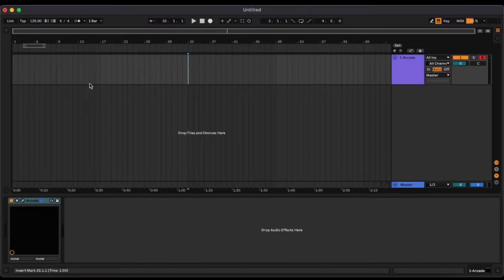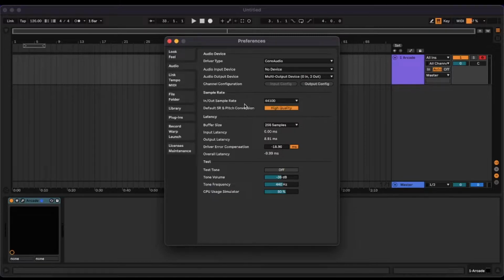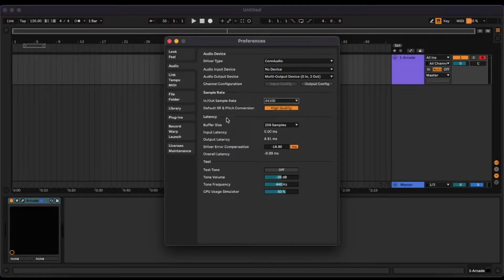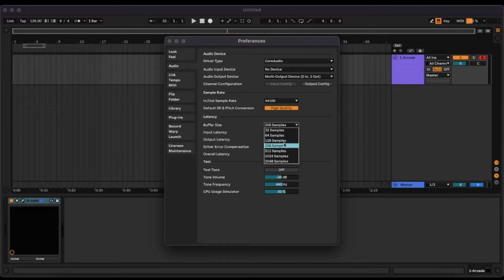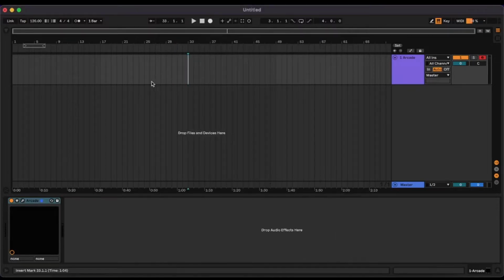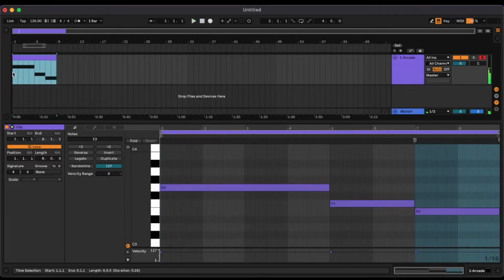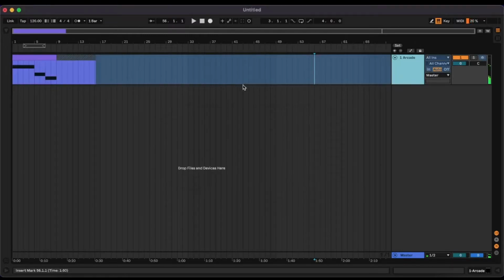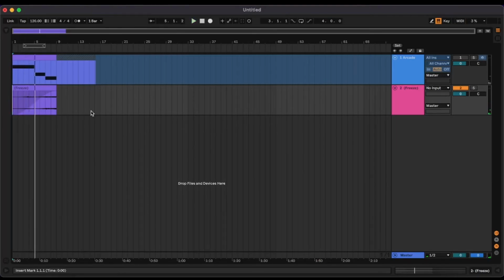Ableton Tips: Three Tips to Save CPU Resources